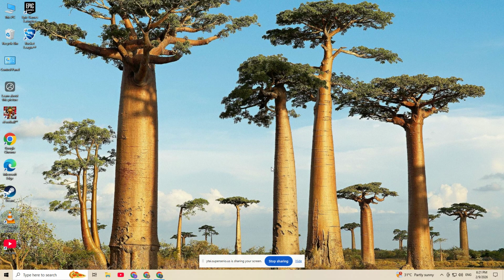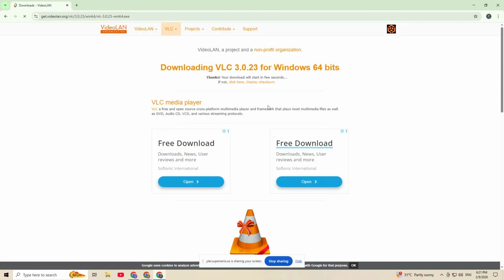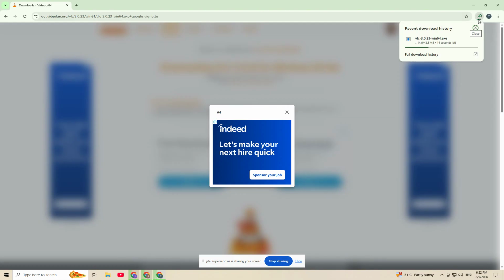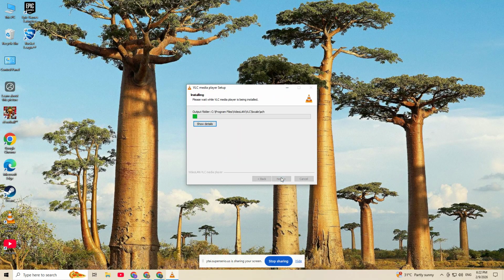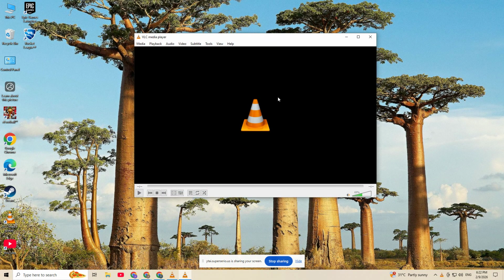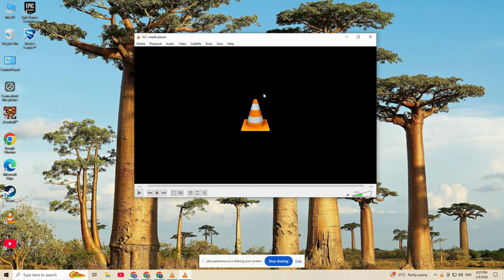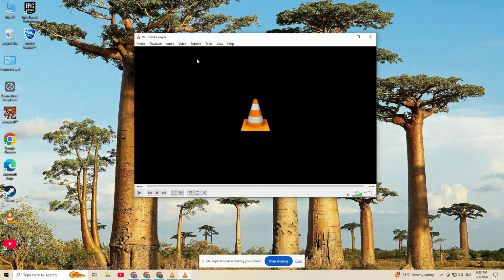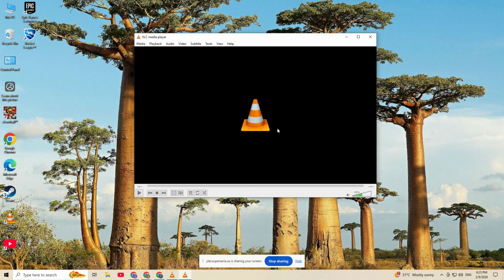How To Activate VLC Media Player (2026 Easy Guide)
Learn how to activate VLC Media Player step by step with this simple beginner-friendly guide.
VLC is completely free and activates automatically—no license keys required.

Timestamps:
00:00 Intro and overview
00:22 Downloading VLC from the official website
00:52 Installing VLC Media Player
01:32 Opening VLC for the first time
01:58 Allowing permissions on first launch
02:22 Checking activation via Preferences
02:55 VLC fully activated and ready to use